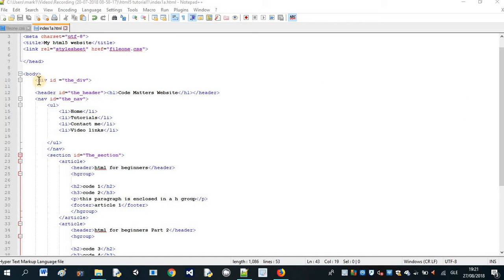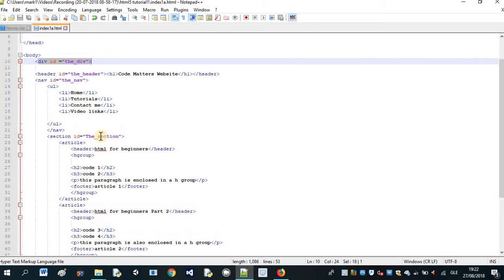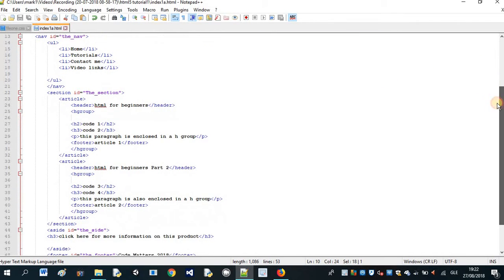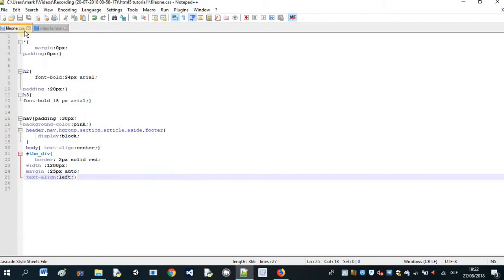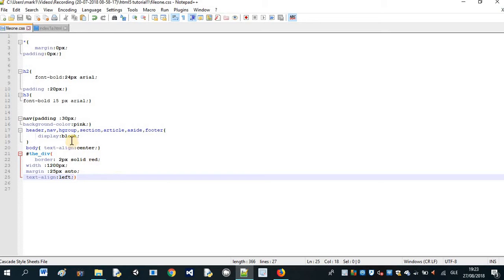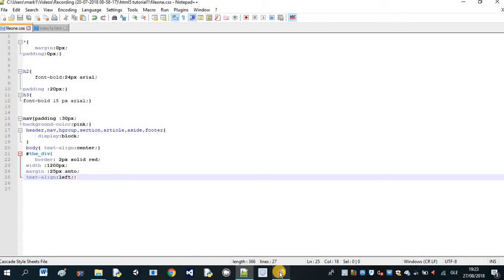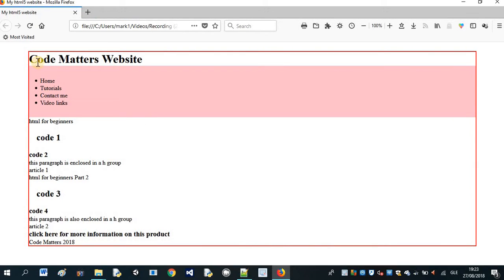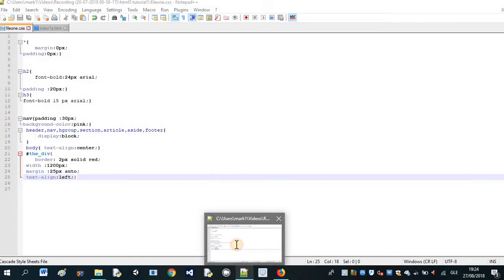Tutorial 11 -html5